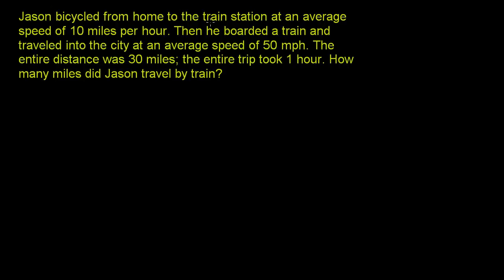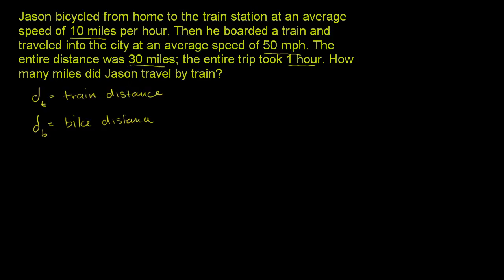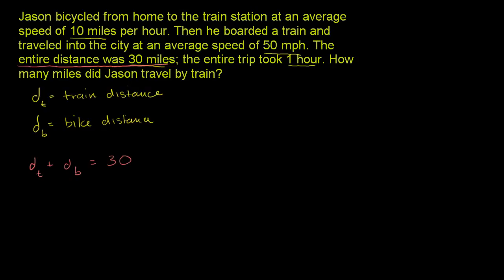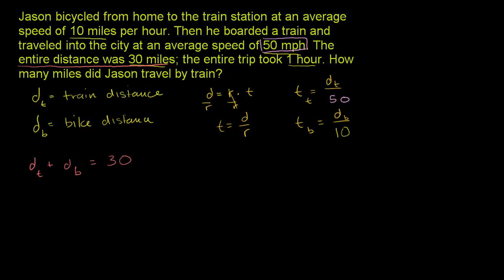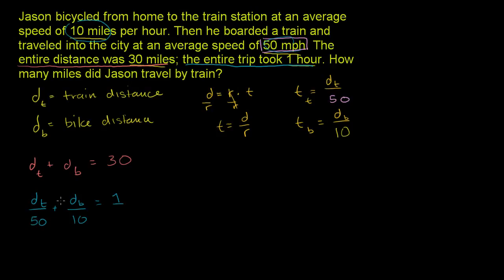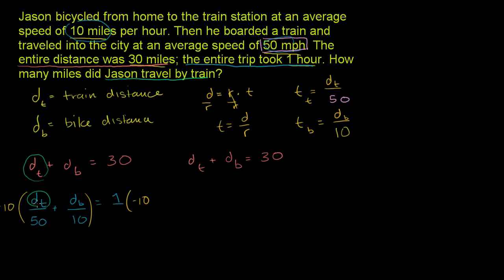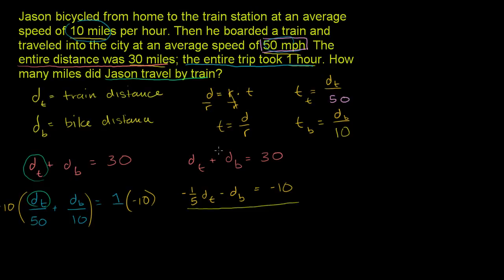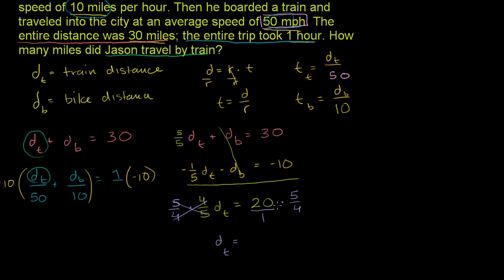061 Systems and rate problems